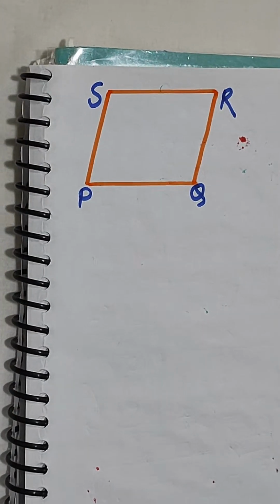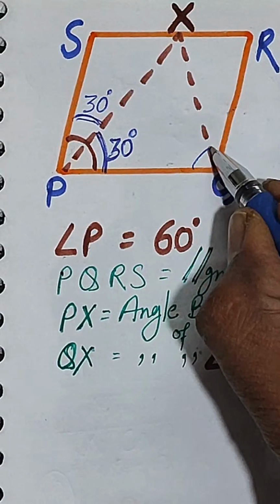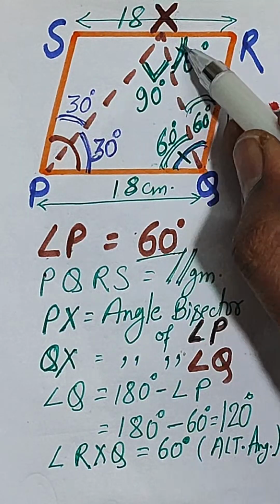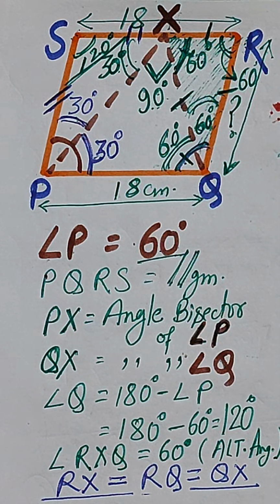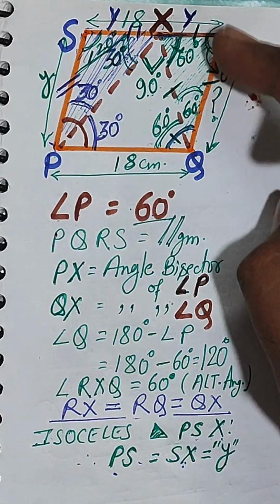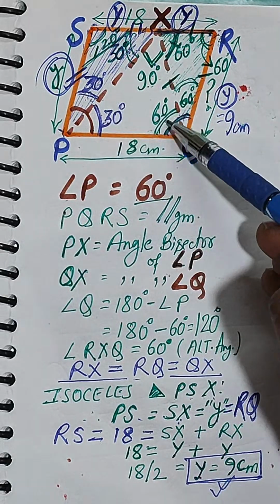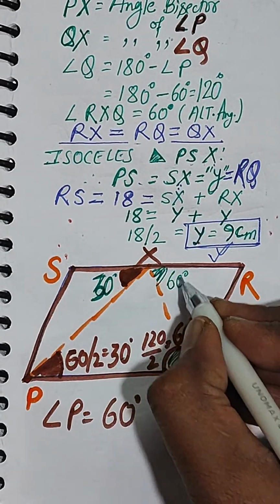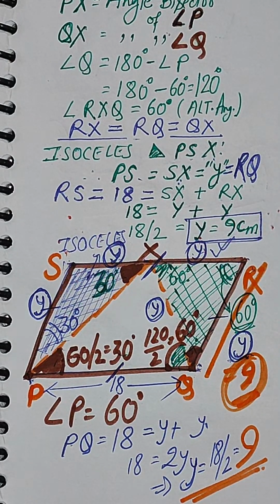📡♦️ Calculate RQ = ?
In the given figure pqrs is a parallelogram and angle spq is equal to 60 degree. The bisector PX and QX of angle P and Q respectively meet at x on RS. if PQ = 18 cm then RQ is equal to ?
form
Learn
learning
study
school
competition
knowledge
technology
technique
trick
idea
concept
style
class
Theorem
Law
answer
Coach
Coaching
Teaching
Teacher
Master
Gyan
Guru
Question